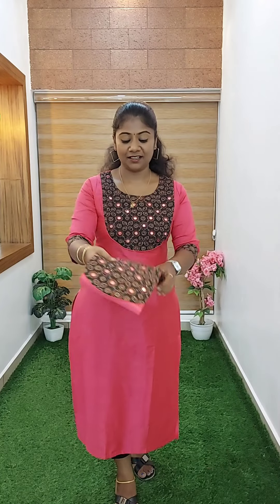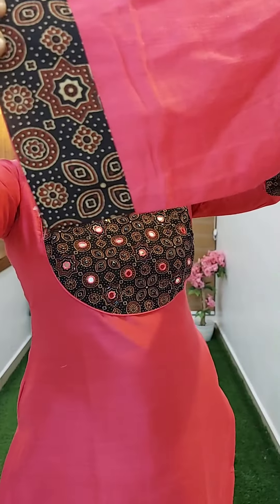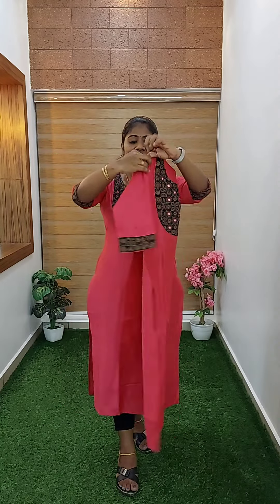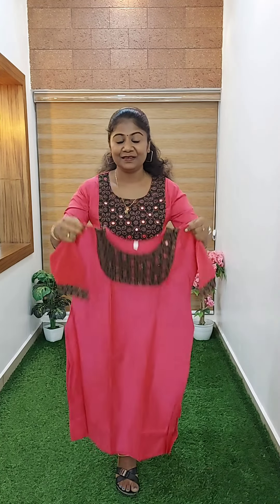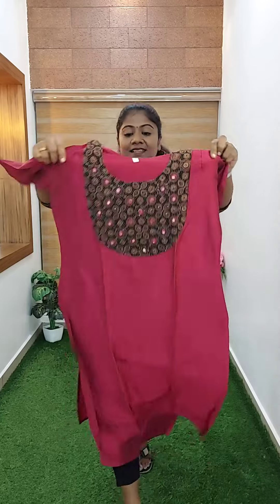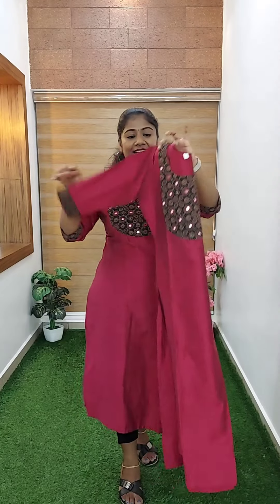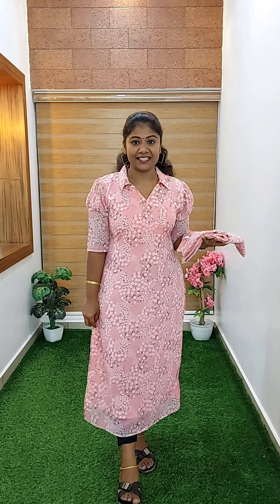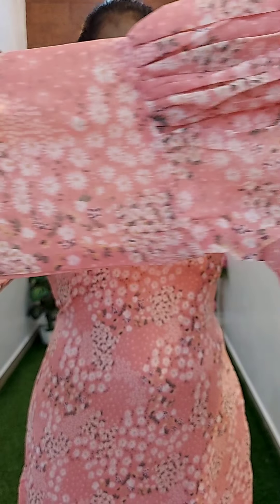EP#540#Queens Collection Whatsapp to 9400558930#Call to 8891373159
Please choose your correct size. Return regarding wrong size seletion will not be permitted at any cost.

Goods once sold will not be exchanged owing shades/ colour difference, because all of us are using different mobiles having different settings, Colours may be lighter / darker.

On reception of the product, kindly please capture a video ( without pause) of the opening of the product. This help in making the initiation of return if in case you are receiving a damage product. Please not no return will be initiated without opening video.

Requesting to please understand and cooperate.

Do not receive the item if the package is damaged. If so report it in post Office.

Shipping charge will be there for DTDC & Speedpost.